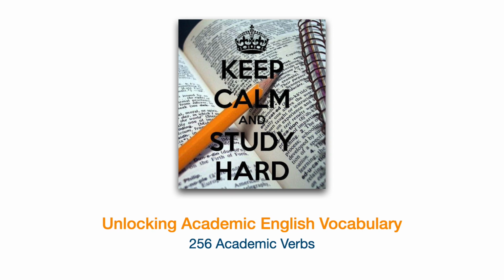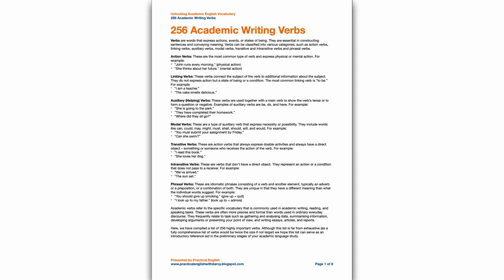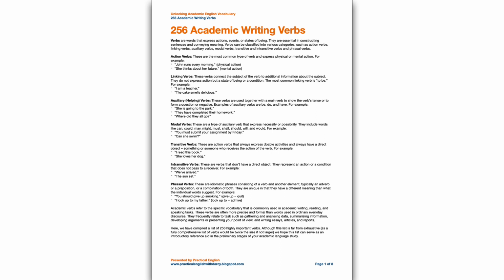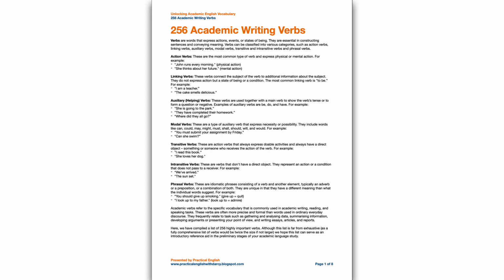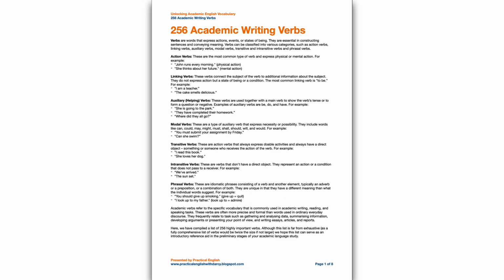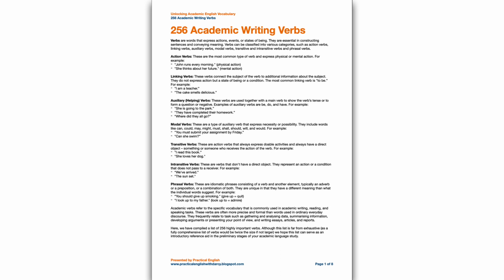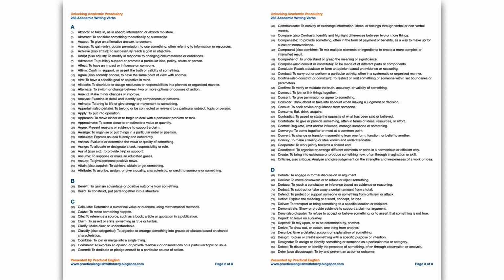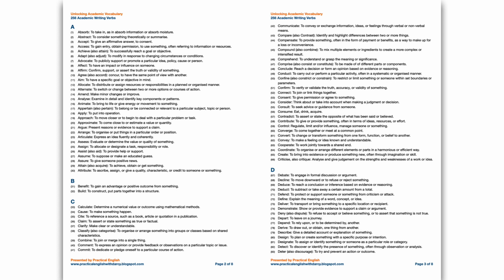256 Academic Writing Verbs